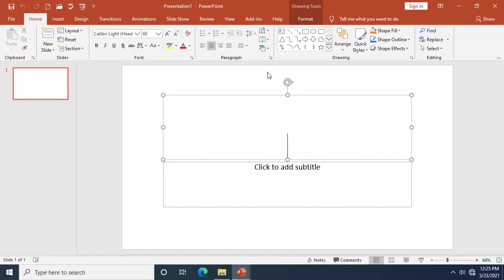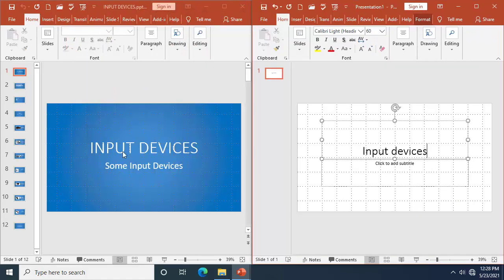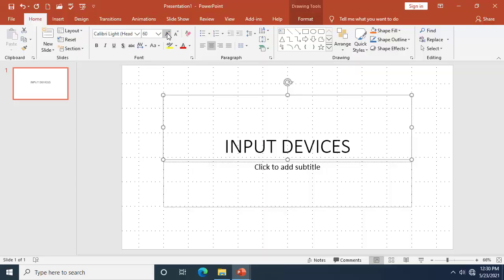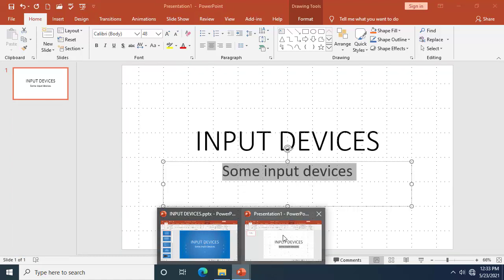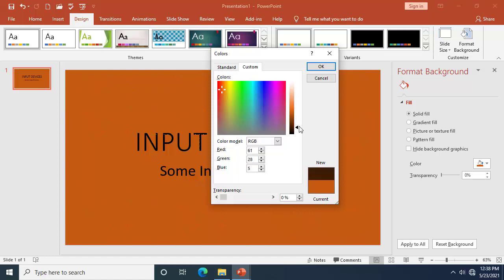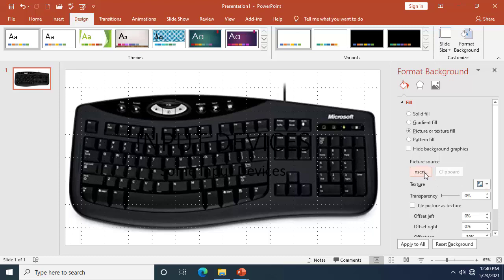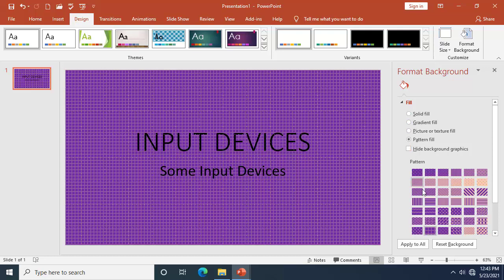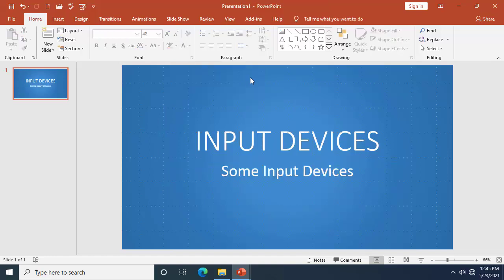How to create presentation in PowerPoint 2019 part 1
part one in the series of ten video courses